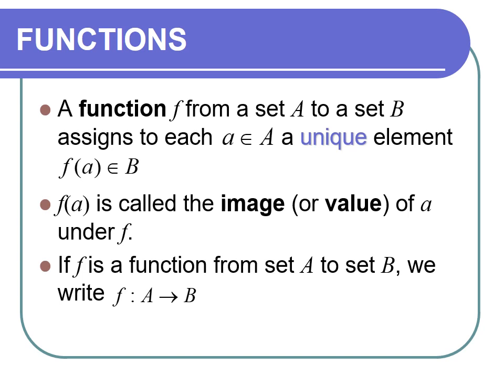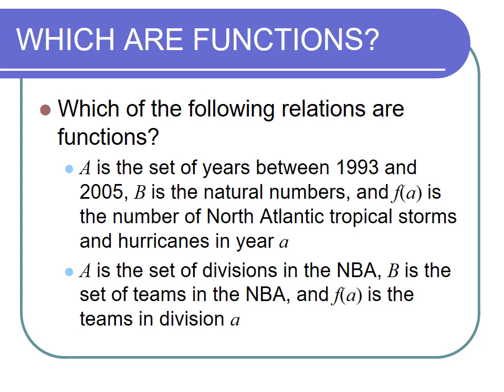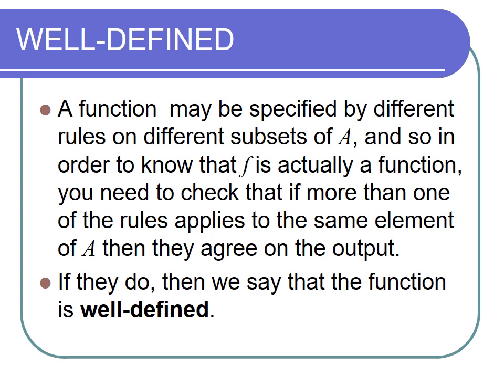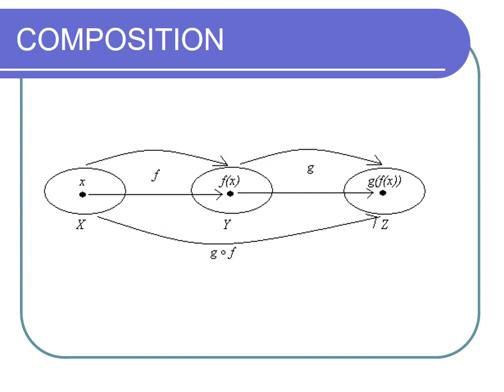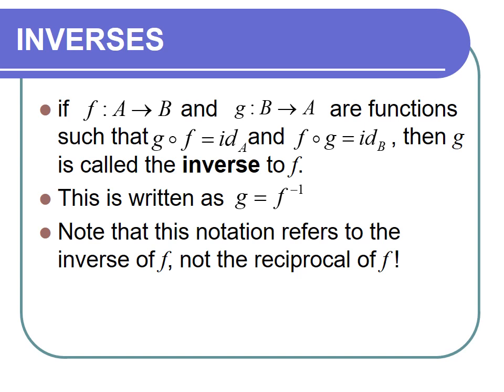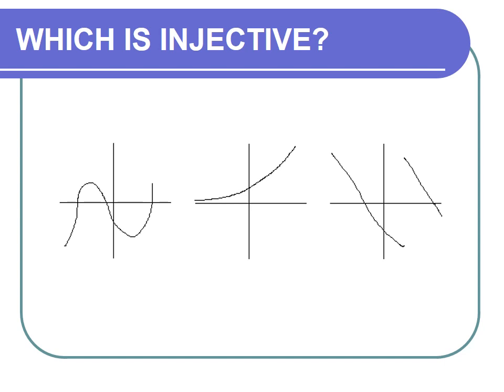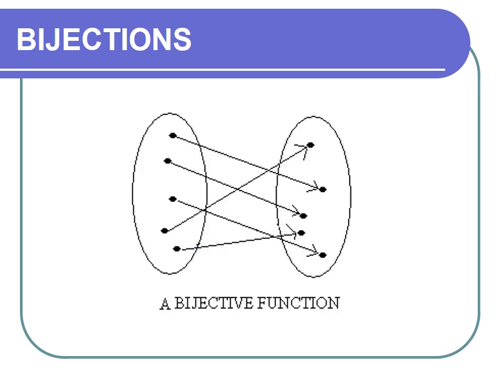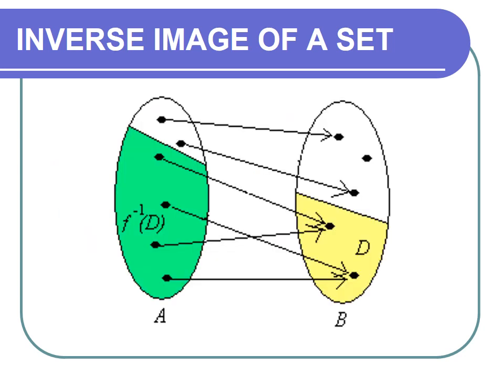MAT180 Problem Solving, Lesson 13: Functions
This is the narrated PowerPoint; there wil be a separate video going over the ICE sheets.